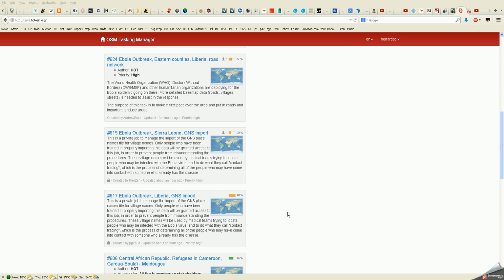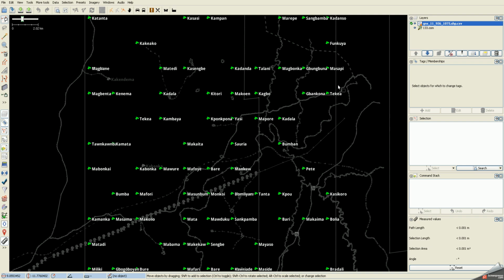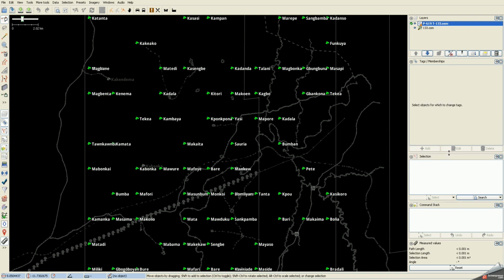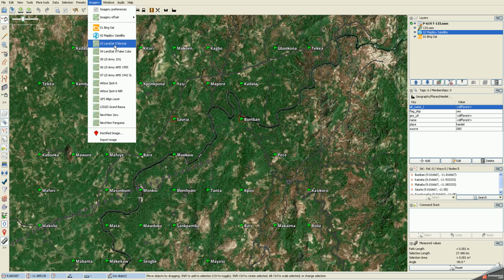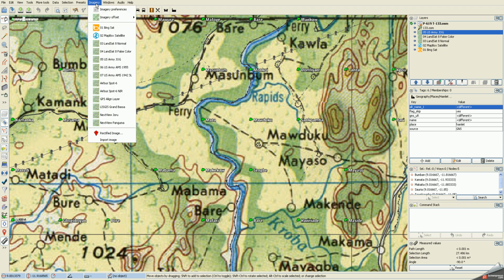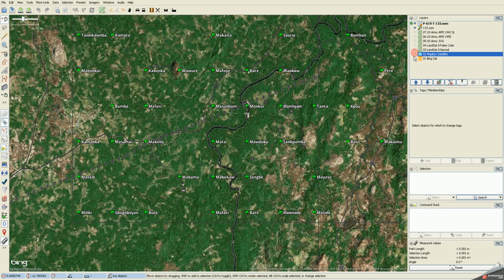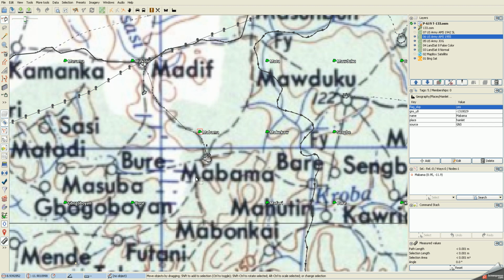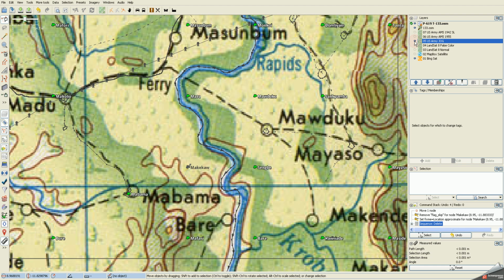JOSM GNS Import - Loading Layers and Getting Started Merging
Just showing exactly how I load my layers in JOSM for doing the Humanitarian OpenStreetMap GNS name merging. I like to work from the bottom to the top in order of helpfulness in the layers panel.